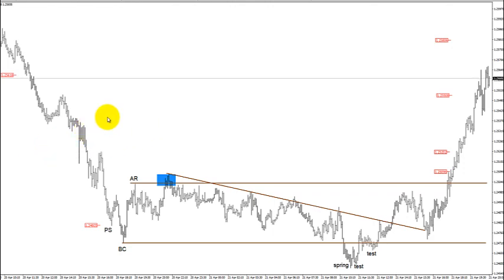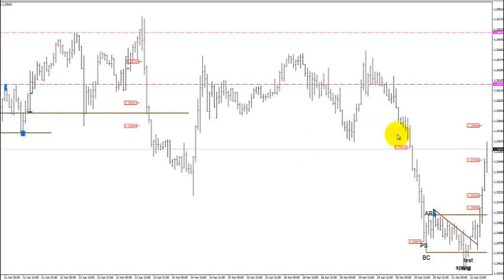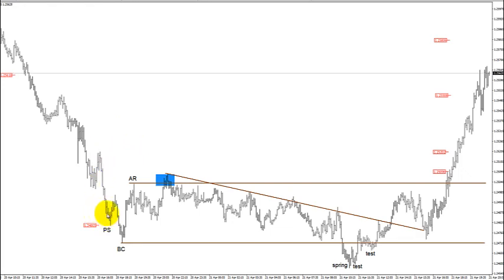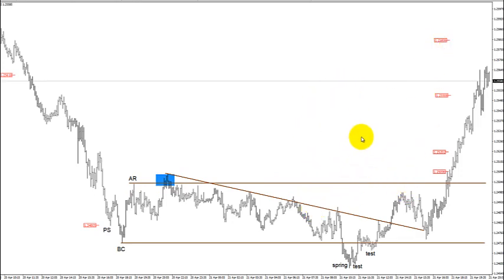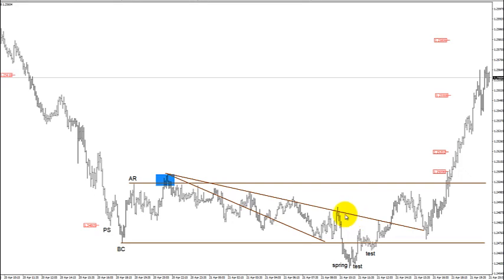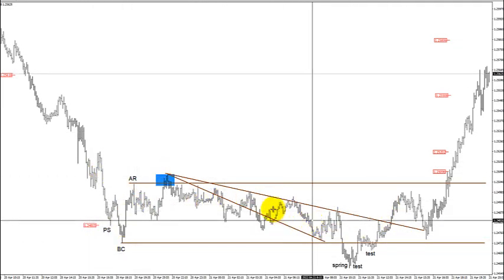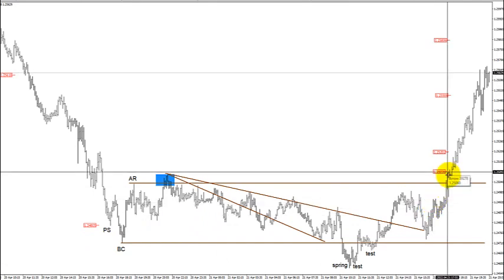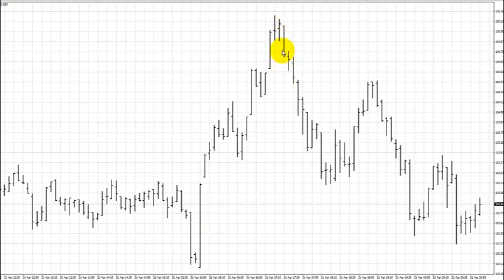How I use Oil to confirm USDCAD trades